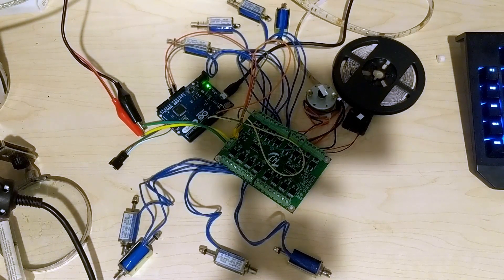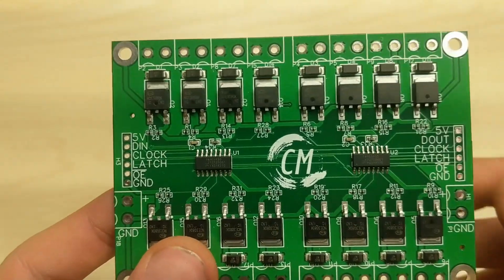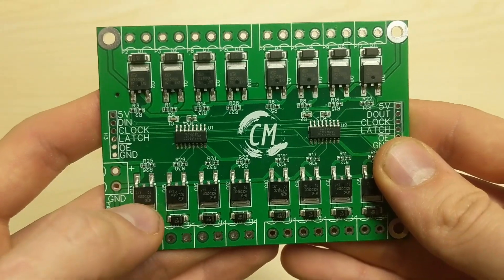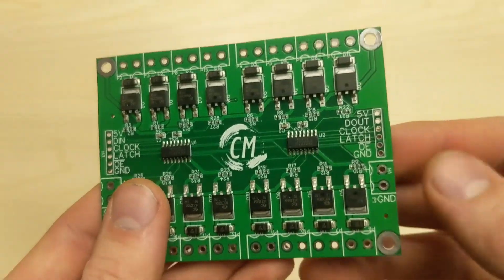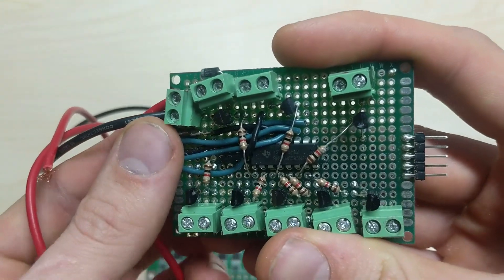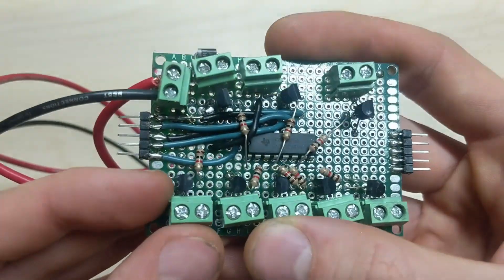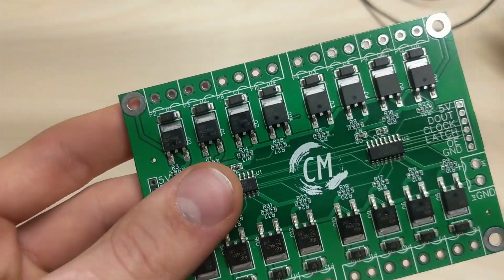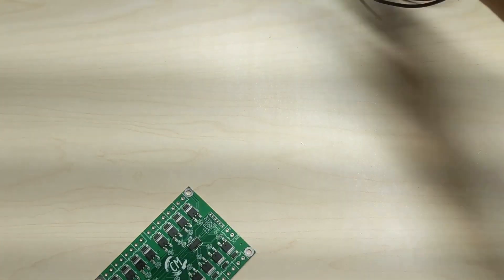16 MOSFET Shift Register Controller (74HC595) For Sale Now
Are you tired of having financial security? Give me your money.